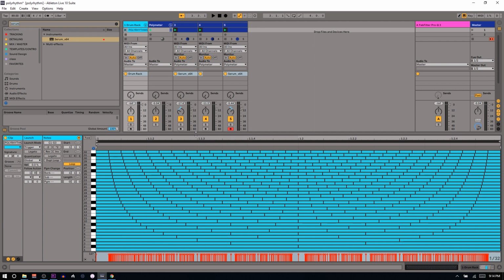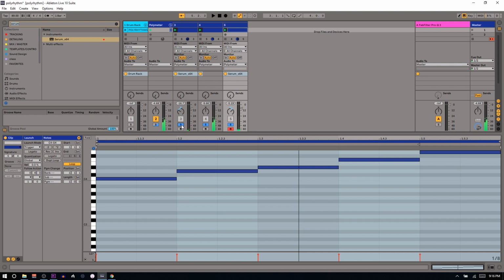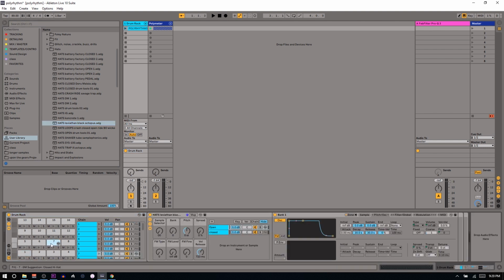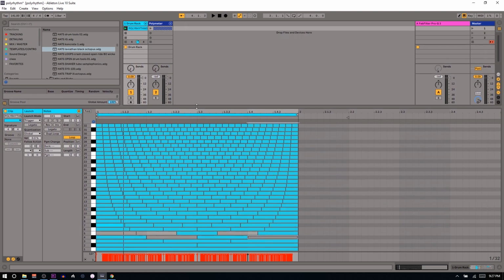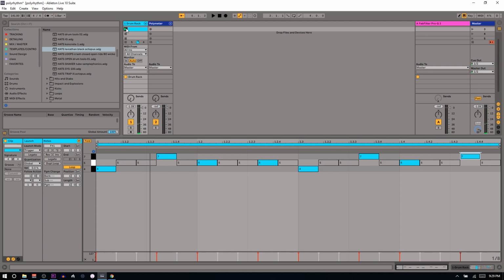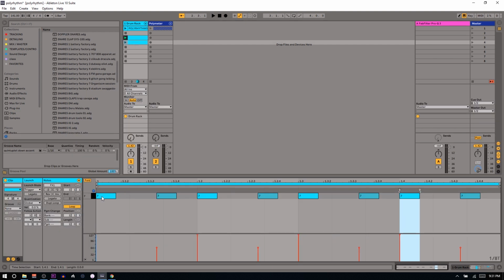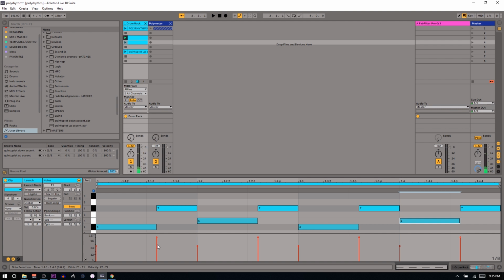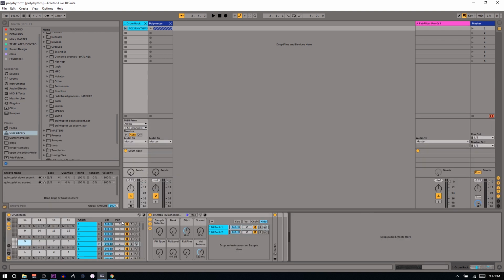Polyrhythms vs Polymeter (FREE DOWNLOAD)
Get the free midi file and drum rack here and more here, (check the "MIDI and Clips" sub-folder)

Polyrhythm and polymeter are two techniques to add a unique vibe to your tracks. Easily make wonky beats, cutom off grid swing grooves,  and evolving patterns using these techniques and the free tools provided.